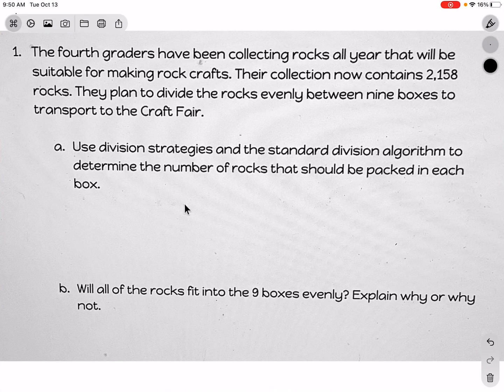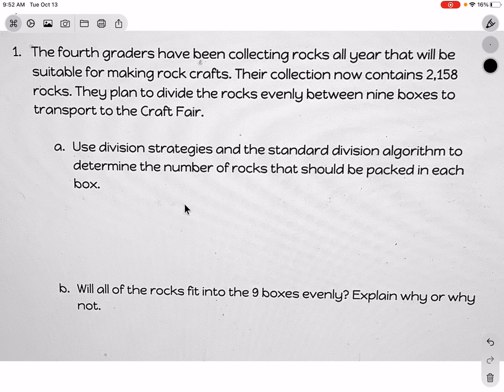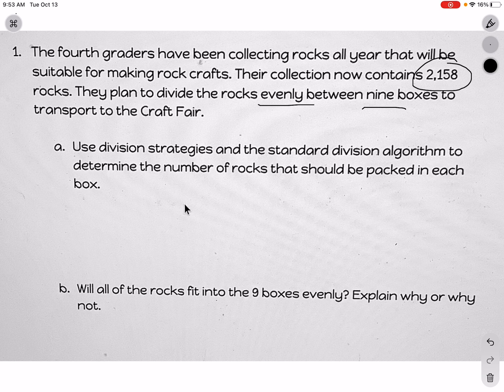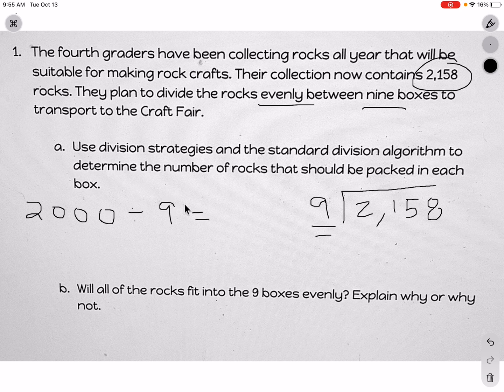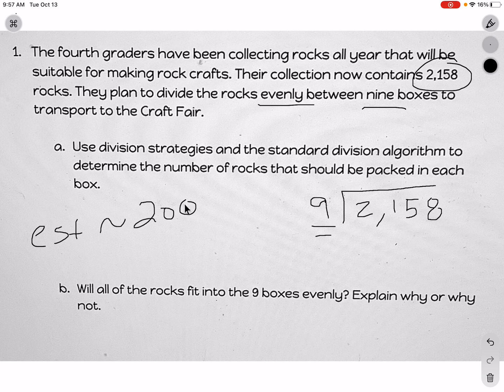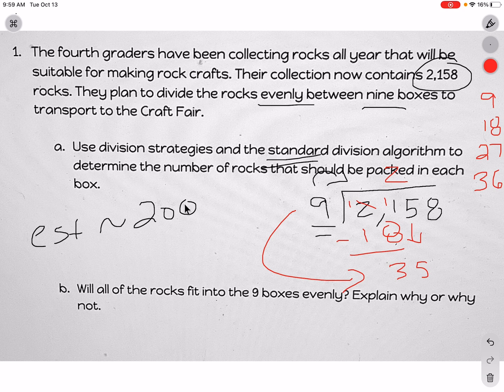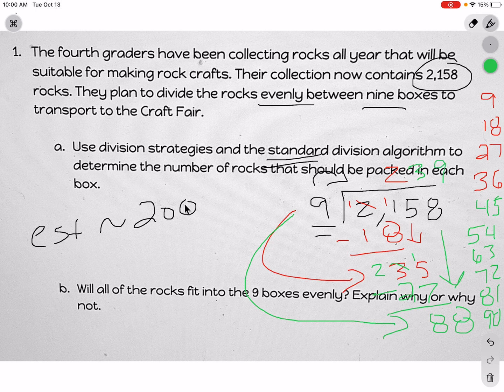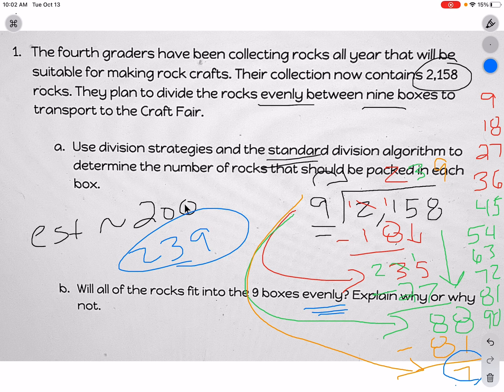Division Strategies, Estimation, Long Division, Remainders